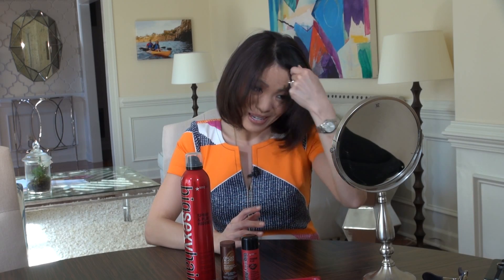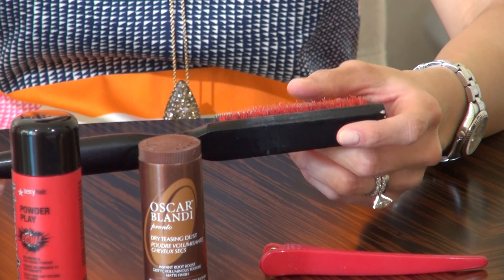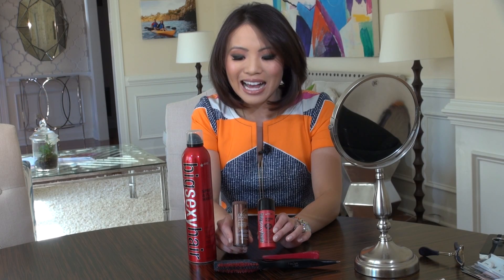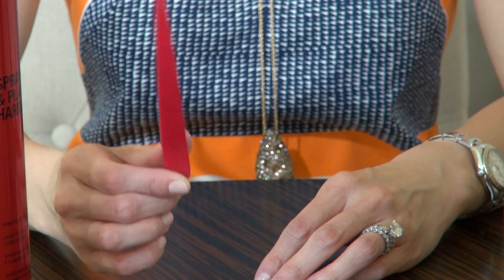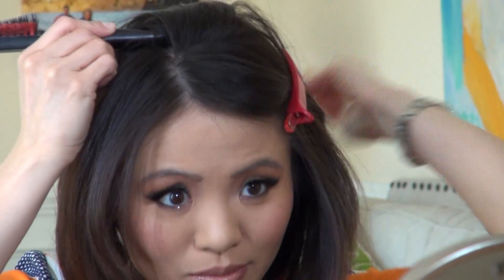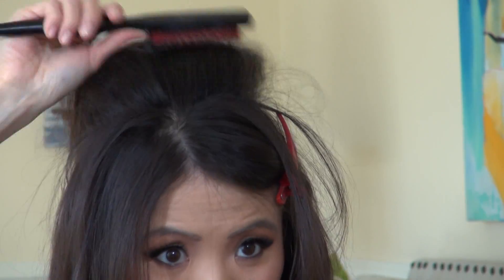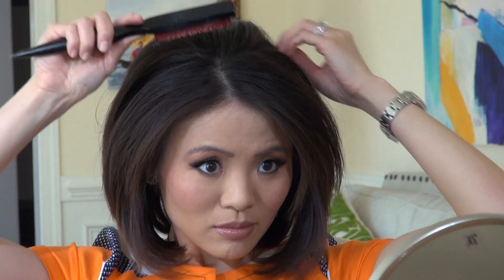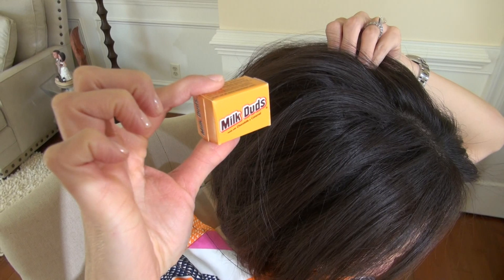How to make helmet Hair